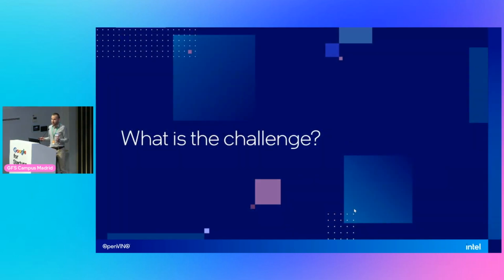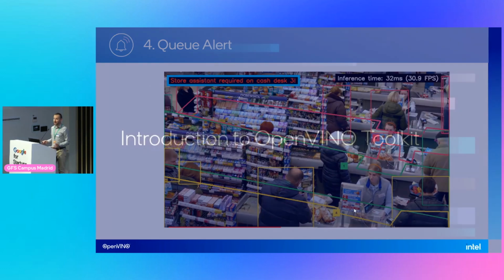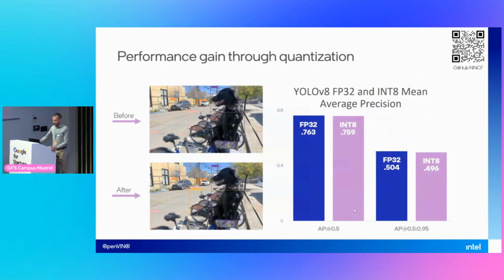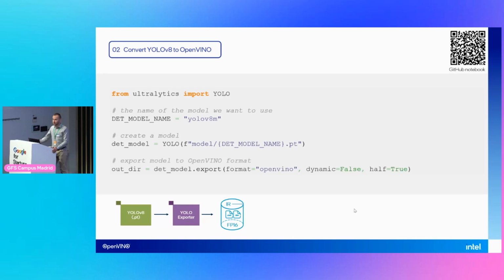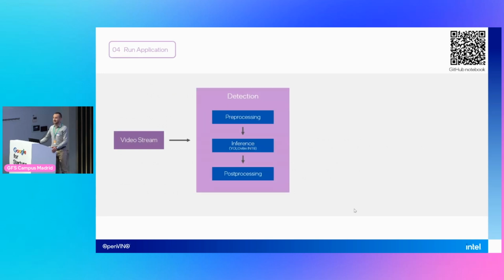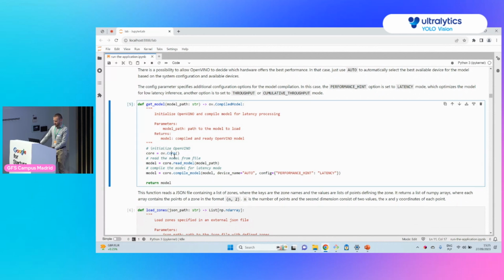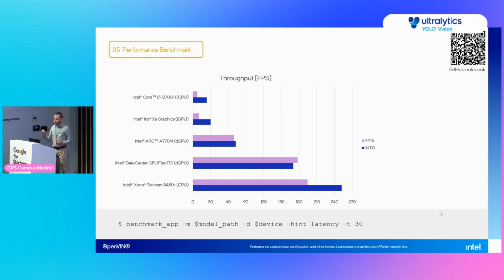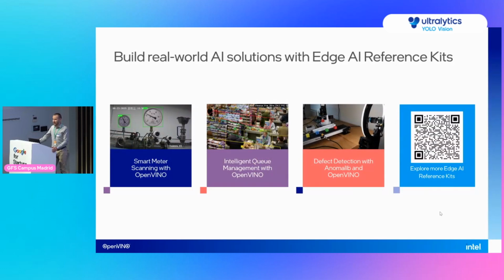YOLO VISION 2023 | Keynote: Learn How to Build a Smart Queue Management System with YOLOv8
Join us for an insightful session with Adrian Boguszewski, AI Software Evangelist at Intel, as he demonstrates how to build an intelligent queue management system using Ultralytics YOLOv8 and OpenVINO! 🚀 In this video, Adrian walks you through the entire process, from video capture to real-time person detection, and explains how to optimize model performance using OpenVINO's powerful toolkit.

Key highlights include:
- 🌟 Introduction to YOLOv8 for accurate, real-time object detection
- 🎥 Steps to capture and process live video streams for queue management
- 📊 Utilizing OpenVINO for enhanced AI inference on multiple hardware platforms
- 🛠️ Model conversion and optimization techniques, including post-training quantization
- 🔧 Practical coding examples and a live demo showcasing the system's capabilities

Whether you're a seasoned AI developer or a newcomer to computer vision, this tutorial offers valuable insights into creating efficient, scalable solutions for retail and other industries.